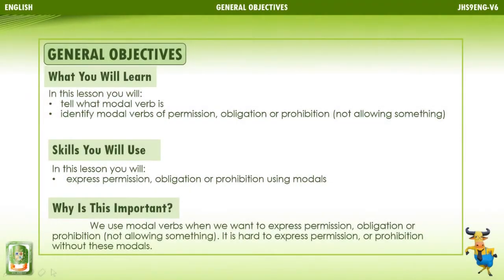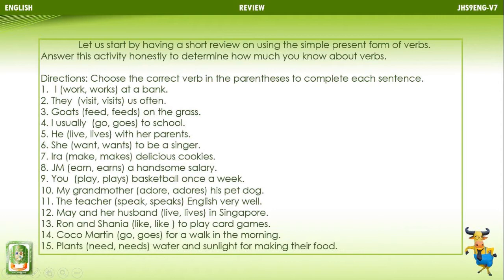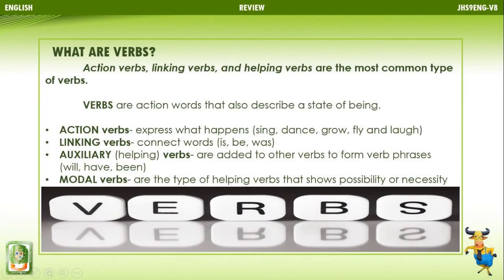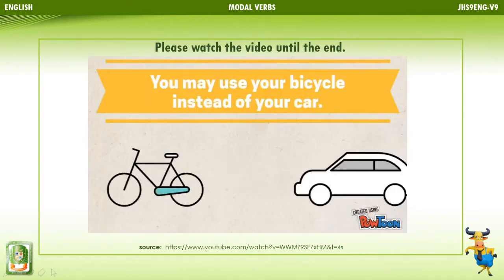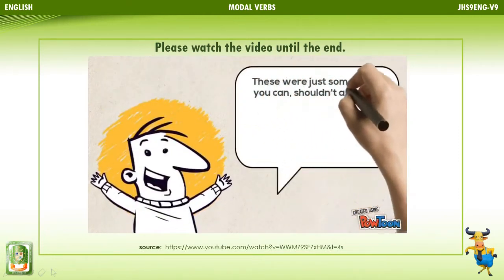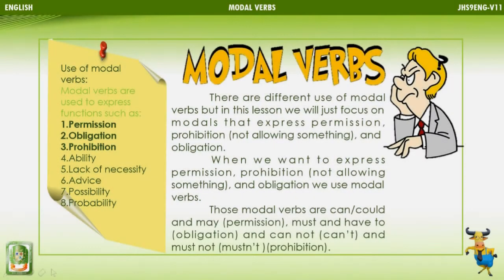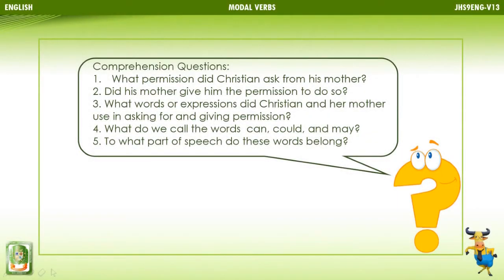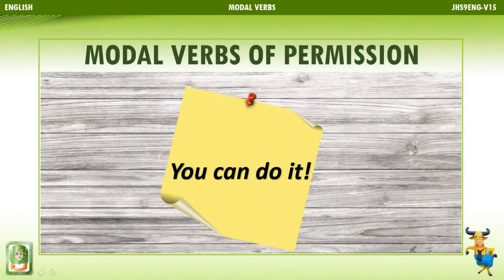Grade 9 English - Part 1